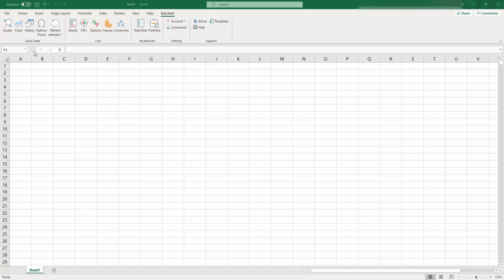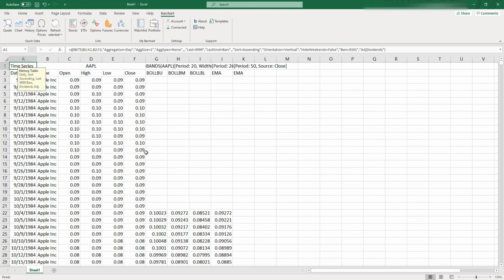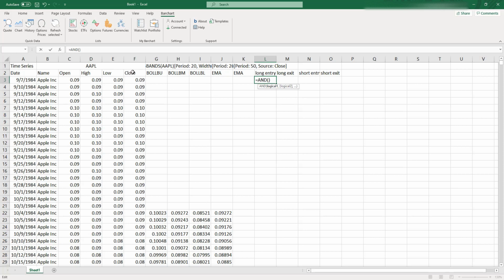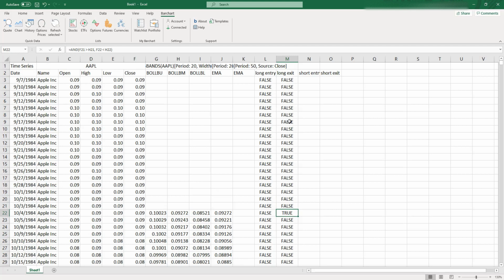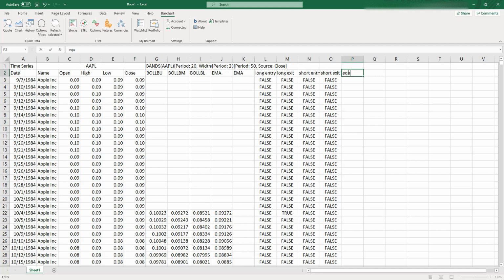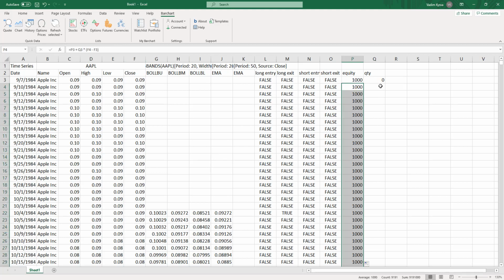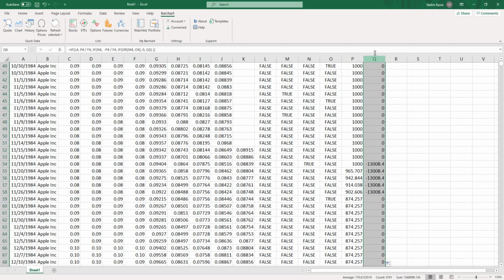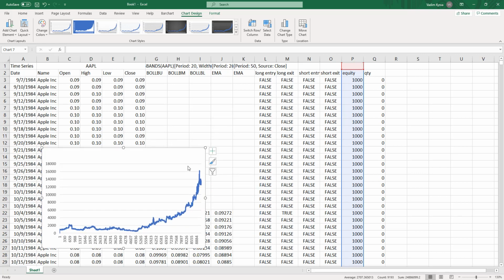Very Simple Way to Backtest Trading Strategies in Excel with Barchart API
Around a month ago Barchart released their new API for Excel: Barchart Excel. In this video, I show a simple example of backtesting in Excel using Barchart API.